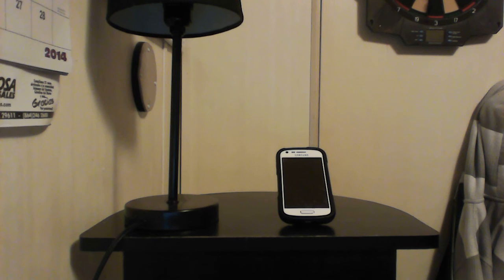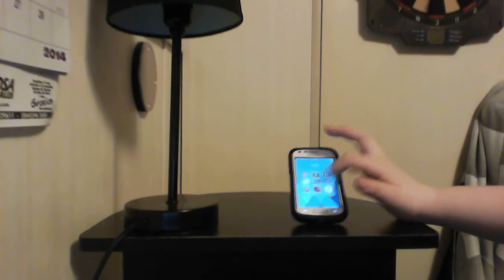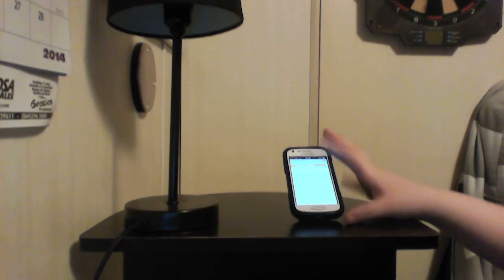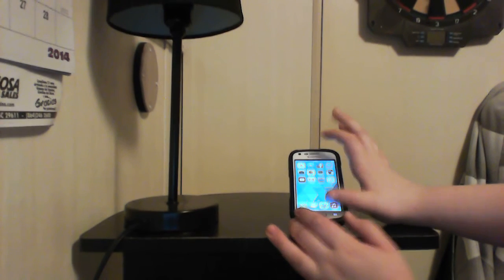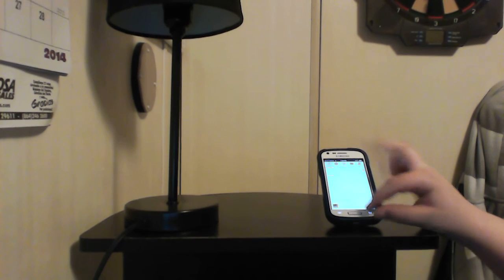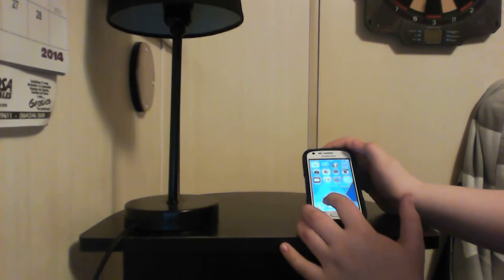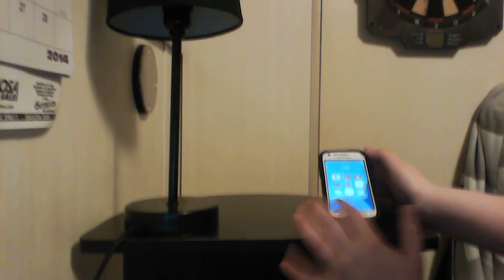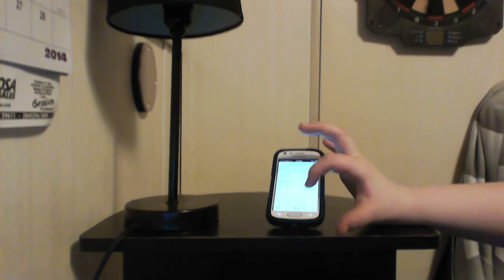How to Install IOS7 Music Player, Messaging System, and Dialer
Give some Credit too @iluvpink1985

Thanks